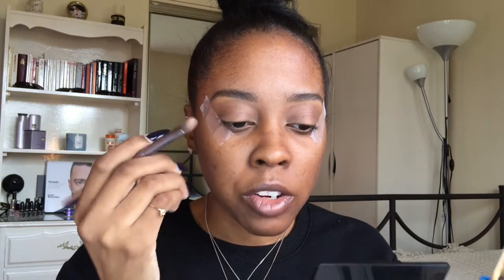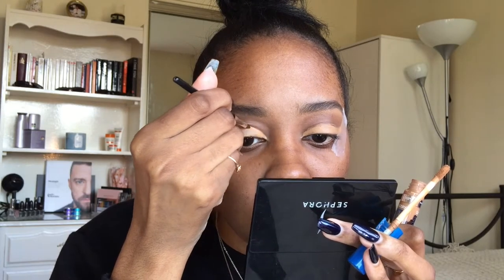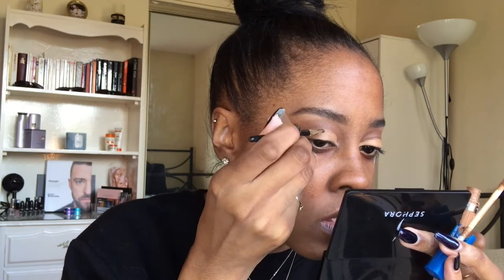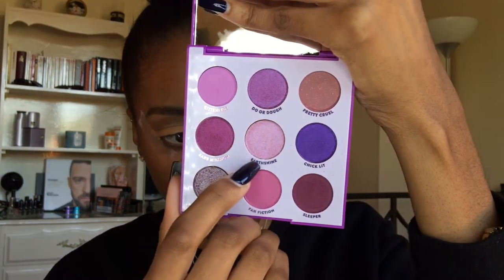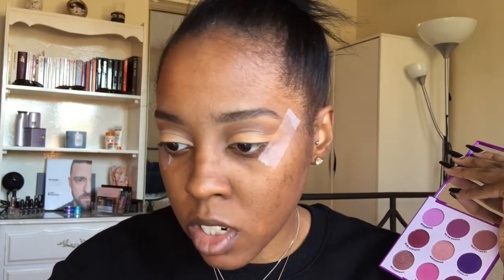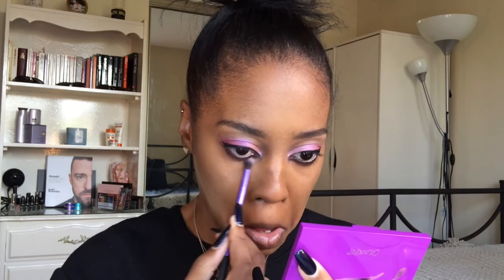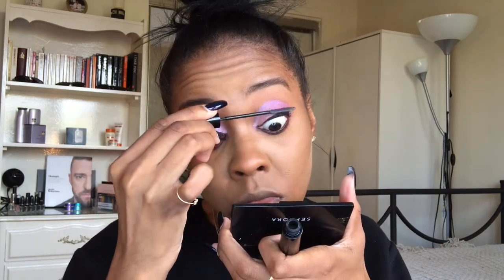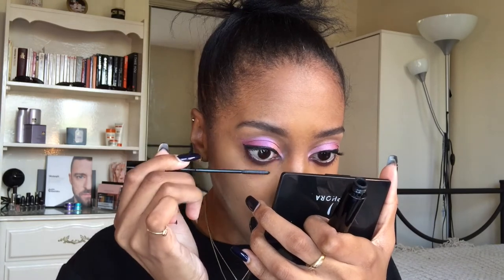Colourpop It’s My Pleasure Palette Tutorial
Colourpop It’s My Pleasure Palette Tutorial // In dept Makeup tutorial // Purple Makeup Look // Full Makeup Tutorial

Hey guys,

I splurged and bought a few eyeshadow palette from the Colourpop website. It’s my first time using this brand in general. I created this makeup look and gave a mini review at the end of the video. I really hope you guys enjoy this one!! xx

Products Used in Order:

Bobbi Brown Bronzer in Deep
Maybelline Better Skin Concealer in Deep
Colourpop It’s my pleasure palette
Kat Von D Liner Ink in Trooper
Milk Hydro Grip Primer
Maybelline Matte + Poreless Foundation in 340
NYX Can’t Stop Won’t Stop Concealer in Golden Honey
NYX Can’t Stop Won’t Stop Setting Powder in Banana
L’Oréal Extra-Intense Liquid Pencil Eyeliner in Carbon Black
L’Oréal Téléscopic mascara in Carbon Black
Becca Highlight in Topaz
Anastasia Beverly Hills x Amrezy Highlight
Rimmel Eyeliner in Sable Brown
MAC lipstick in Please Me
NYX Butter Gloss in Tiramisu
Kiss False Lashes in 11

Song:

Outro:

Magic Part 2 - Otis McDonald

Golden - Vibe Tracks
Heart Break - Vibe Tracks
Six Feet Off The Ground
Take You - Vibe Tracks